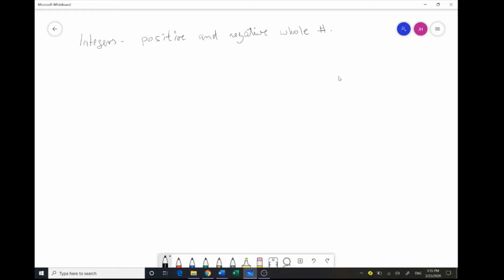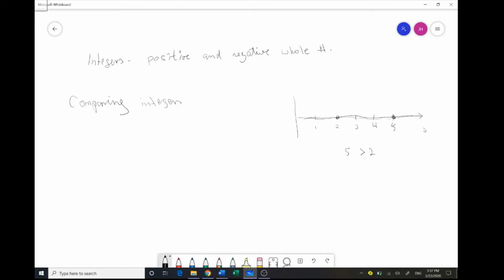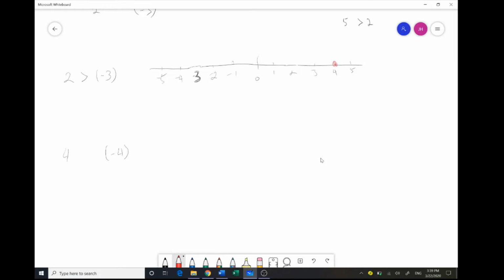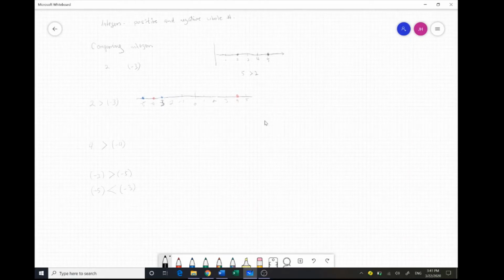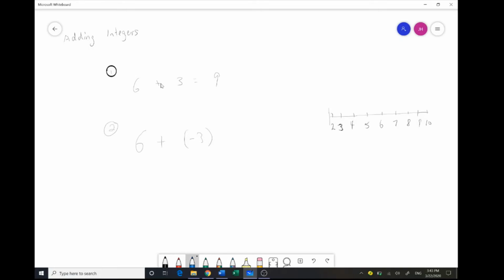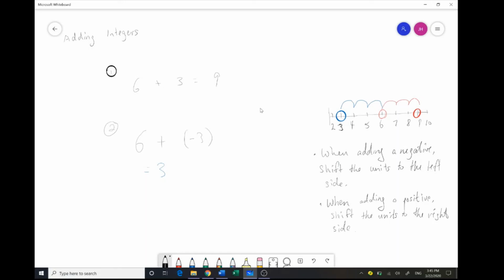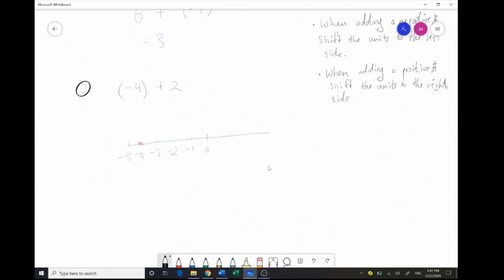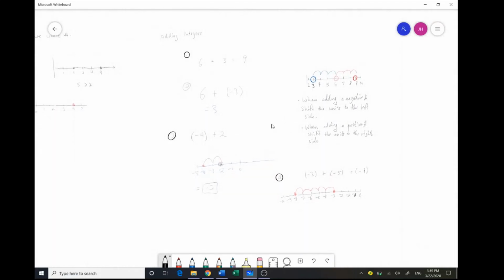Introduction to integers & adding integers